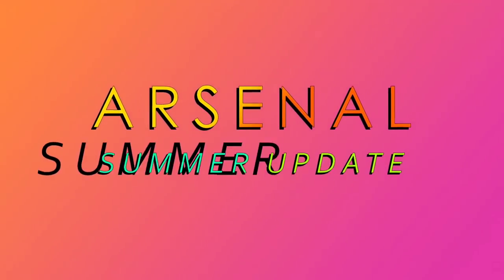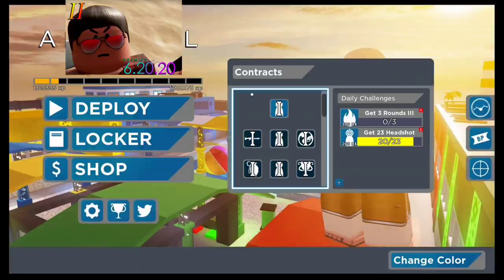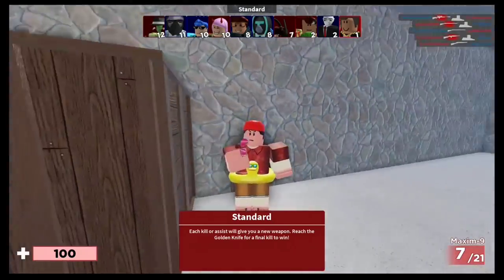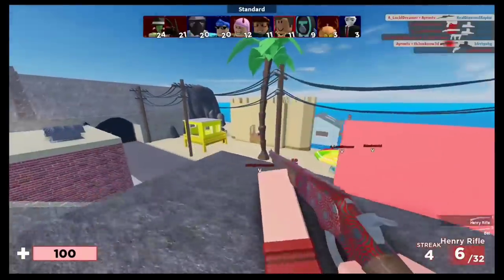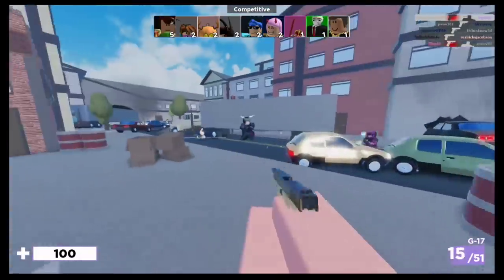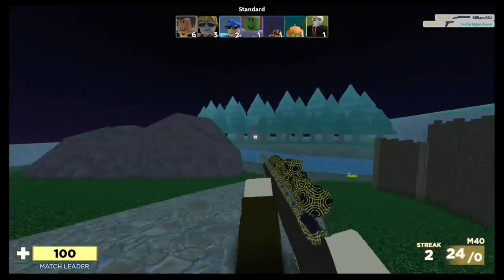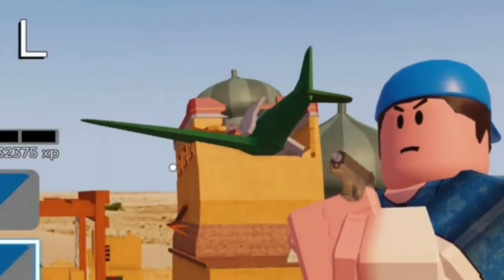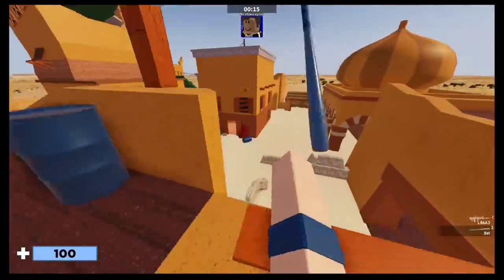ARSENAL SUMMER EVENT! BEST UPDATE EVER IN ARSENAL! | ROBLOX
Summer update is finally here!

Come play with me here!

Discord 👉 Ayron#9681